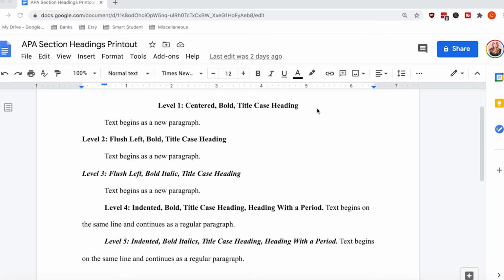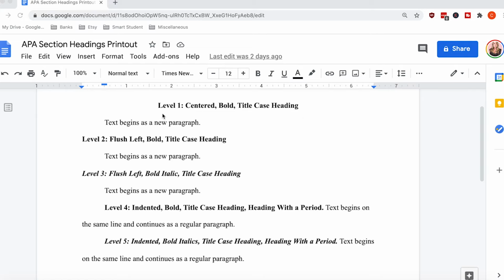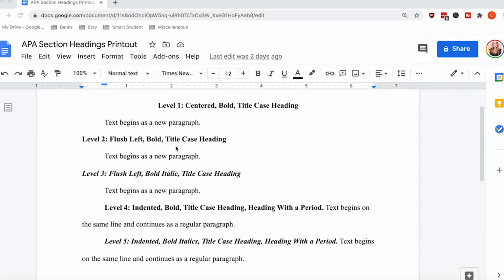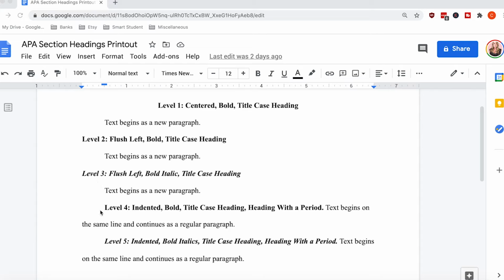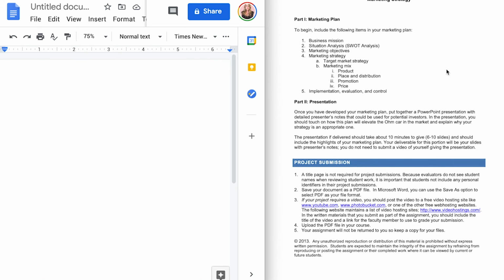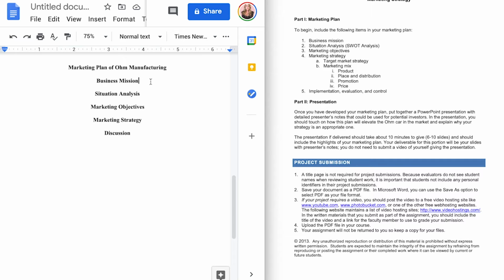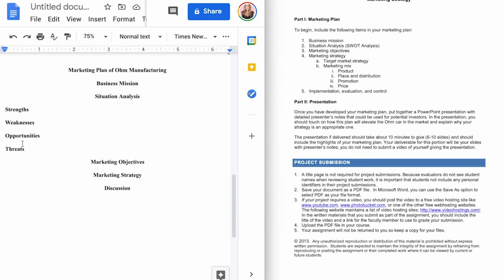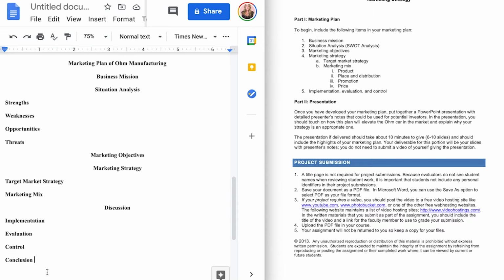Headings and Subheadings Tutorial: APA 7th Edition Format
⏰TIME STAMPS:
00:00 introduction
00:59 APA 7th edition section headings EXPLAINED
1:33 Five levels of APA 7th edition section headings
4:40 Demonstration of using APA 7th edition section headings

📄 RESOURCES MENTIONED IN THIS VIDEO:
APA Section Headings Formatting Template & APA Section Headings Level 5 Example